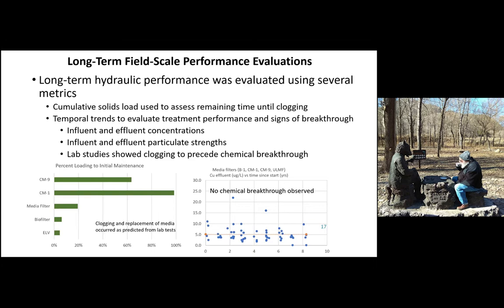Biofilter Media Performance Data and Updates to WinSLAMM - October 2021 - Robert Pitt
The Minnesota Stormwater Seminar Series brings nationally recognized experts in stormwater management and green infrastructure to Minnesota for dialogue and discussion.

This seminar includes an invited presentation by Robert (Bob) Pitt, Emeritus Professor of Urban Water Systems, The Department of Civil, Construction, and Environmental Engineering, The University of Alabama. Bob's keynote talk is titled, "Spatial and Temporal Scaling of Biofilter Media Performance Data and Updates to WinSLAMM." Following the keynote presentation is a panel discussion moderated by Andy Erickson with Panelists Keith Pilgrim, Senior Water Resources Scientist at Barr Engineering; Mike Isensee, Administrator for the Carnelian Marine St. Croix Watershed District; Allen Davis, the Charles A. Irish, Sr. Chair in Civil Engineering, a Professor in the Department of Civil and Environmental Engineering and an Affiliate Professor in the Department of Plant Science and Landscape Architecture at the University of Maryland, and the keynote speaker, Robert Pitt.

Timestamps:
Welcome and Introduction by John Gulliver (SAFL, UMN): 0:00:13
Keynote Seminar Presentation: 0:03:20
Panel Discussion moderated by Andy Erickson (SAFL, UMN) and featuring the panelists listed above: 0:59:13
Panel Discussion Closing Thoughts (panelists): 1:56:42